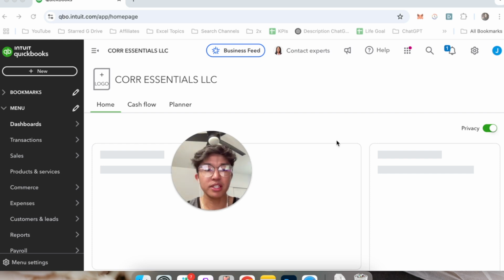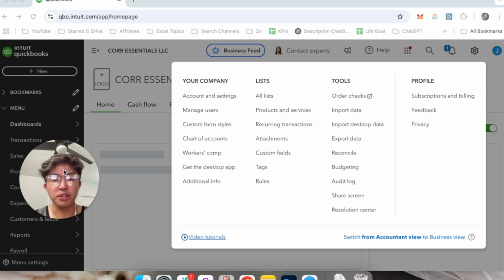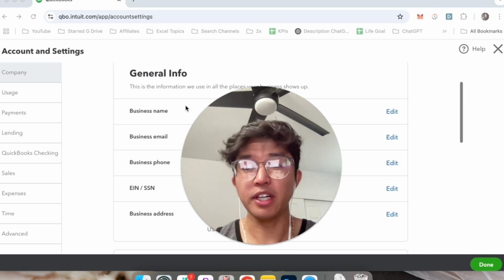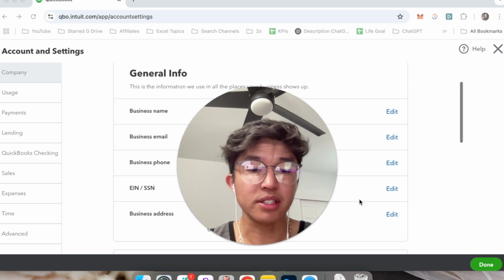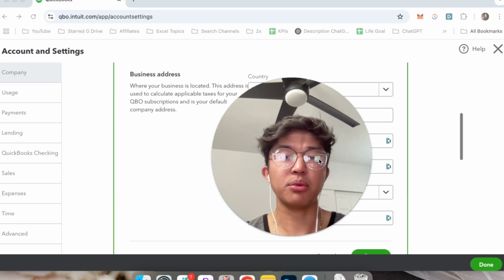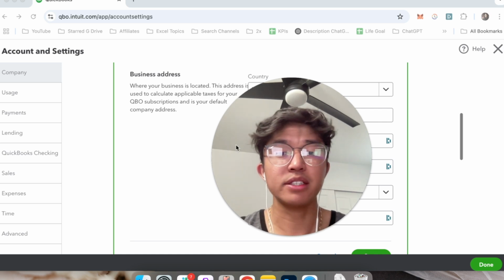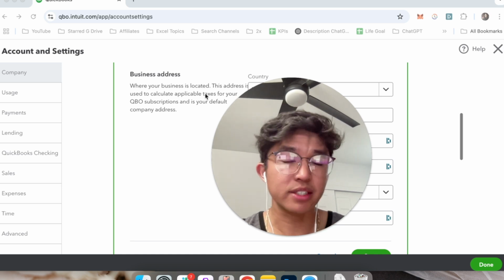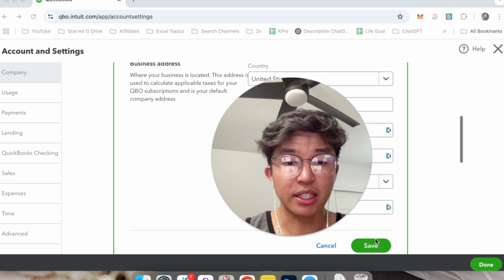How to Change Your Business Address on QuickBooks: Easy Guide!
Learn how to change your business address on QuickBooks with this easy step-by-step guide that walks you through updating your company details in the settings. This tutorial ensures your invoices, tax documents, and client communications reflect the correct address.